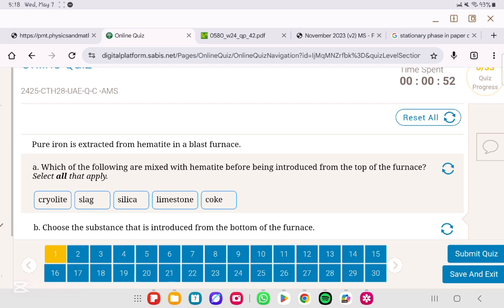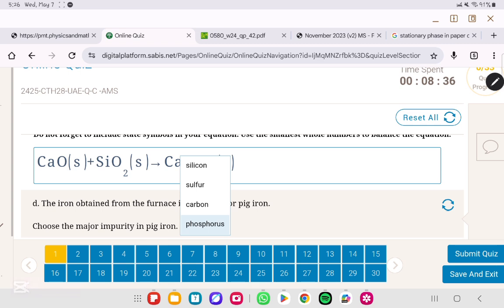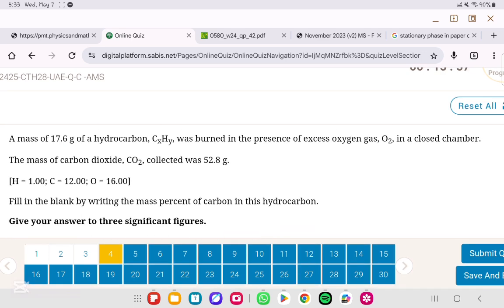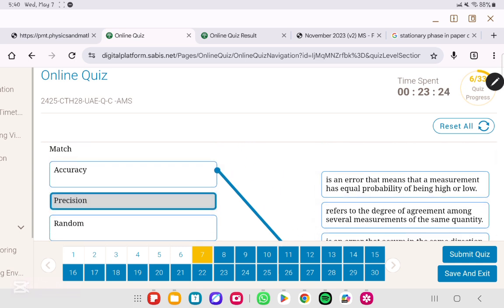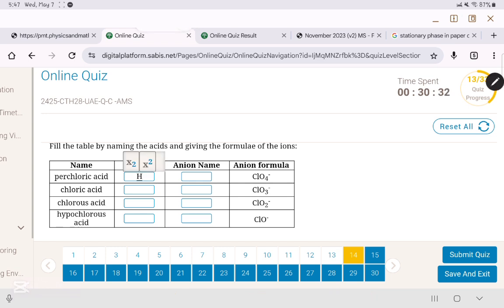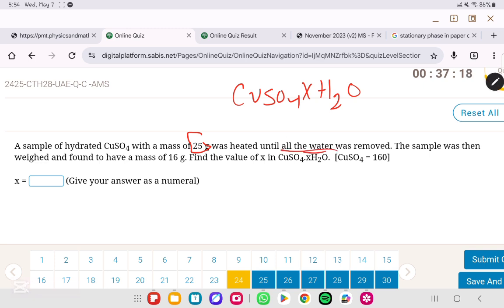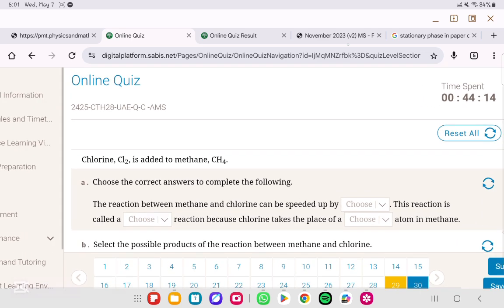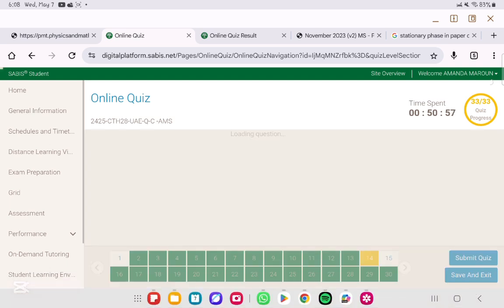Chemistry AMS T3W5